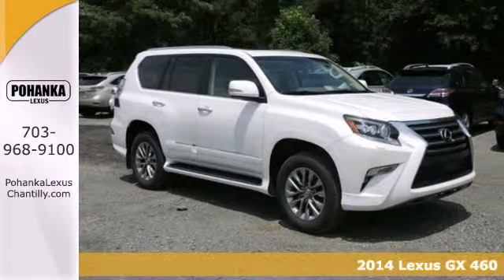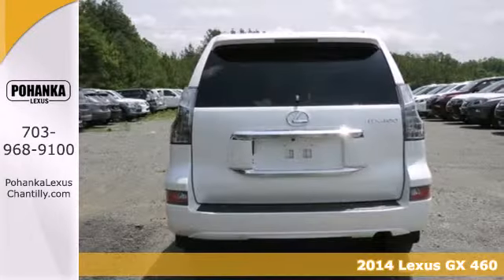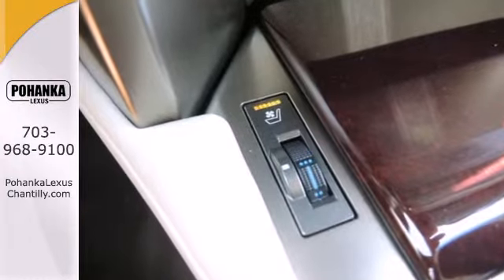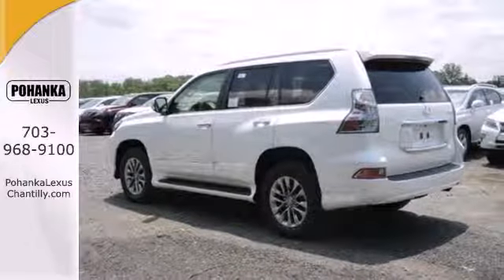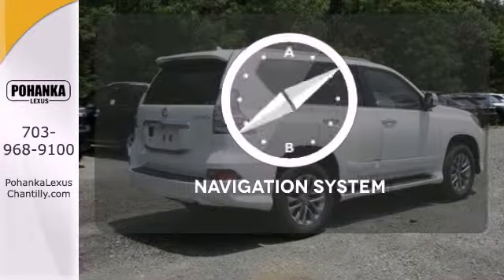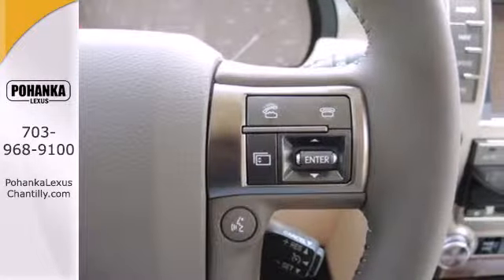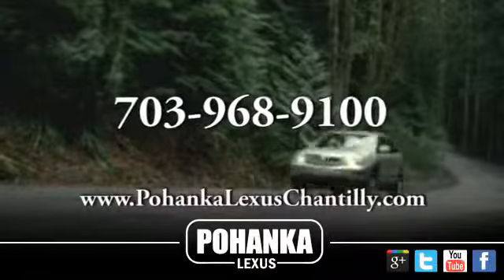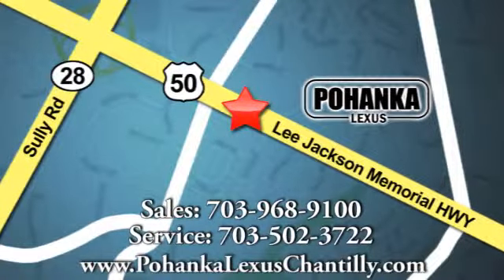New 2014 Lexus GX 460 Chantilly VA Washington-DC, MD GXE583826 - SOLD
Year: 2014
Make: Lexus
Model: GX 460
Trim: 4WD 4dr Luxury
Engine: 4.6 L 8 Cyl. Cyl.
Color: Starfire Pearl
Interior: Ecru
Stock #: GXE583826

Address:
13909 Lee Jackson Memorial Hwy